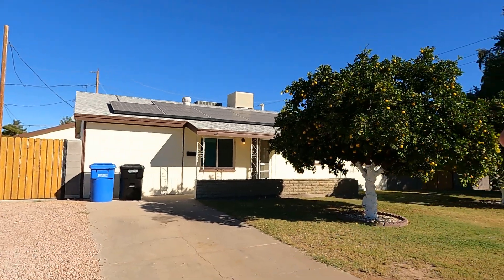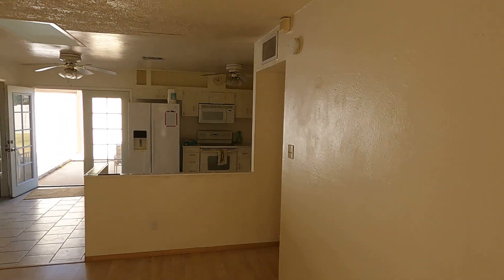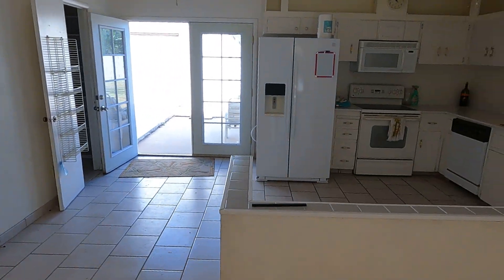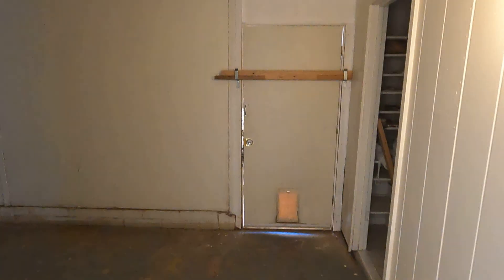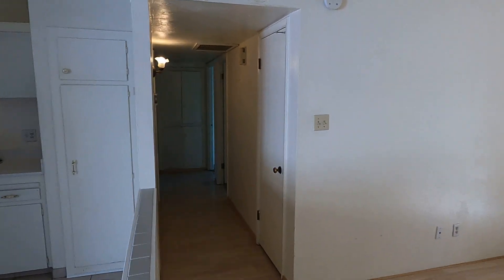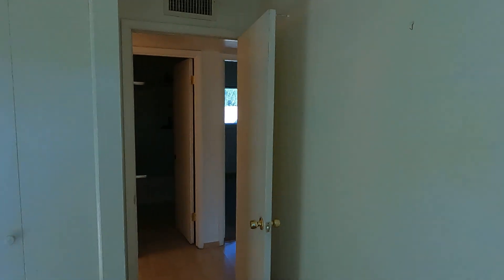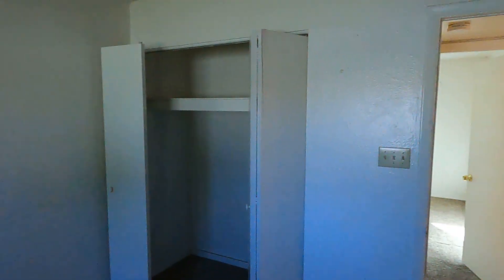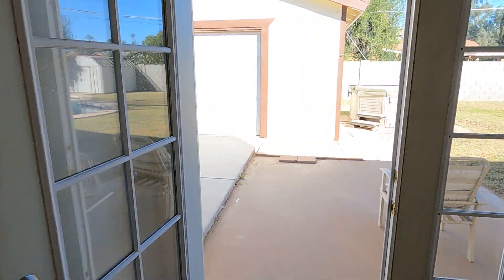3546 E EMILE ZOLA AVE - Property Preview